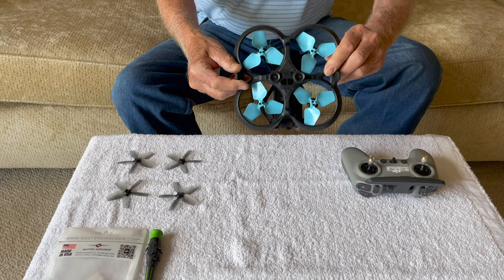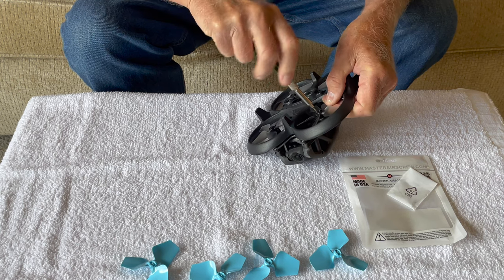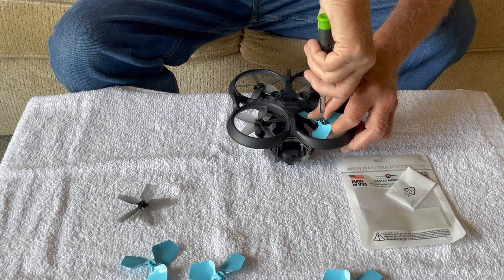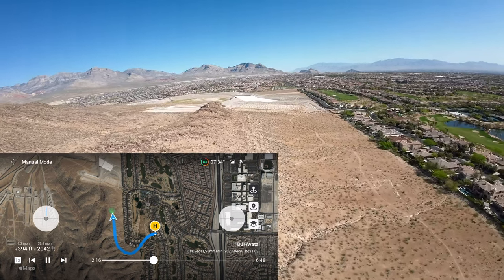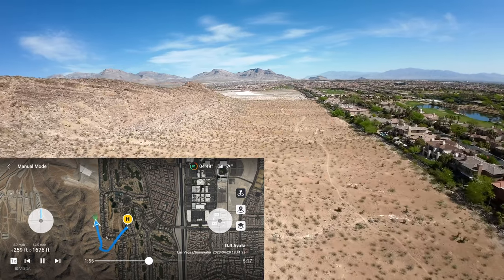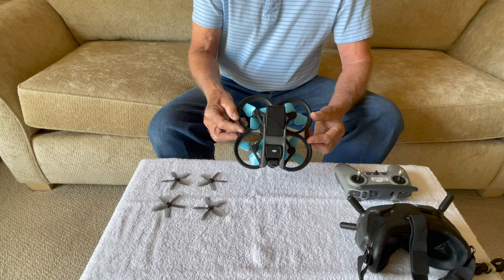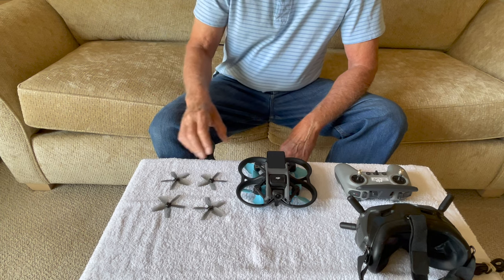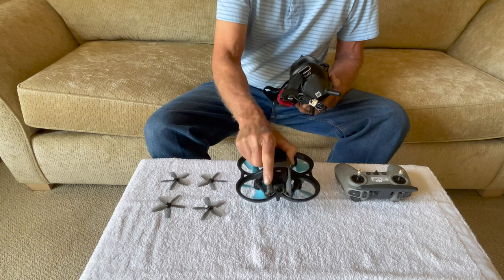DJI Avata Master Airscrew 3 Blade Prop tests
Compares the DJI Avata stock props performance to the new Master Airscrew 3 Blade props.